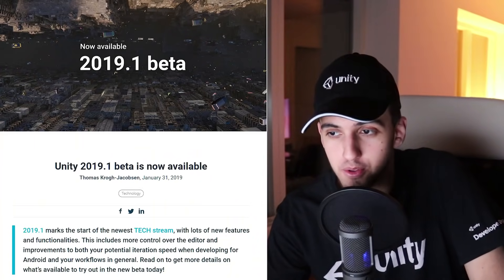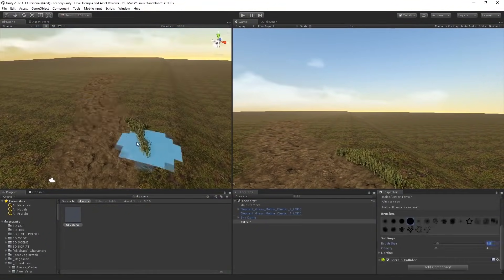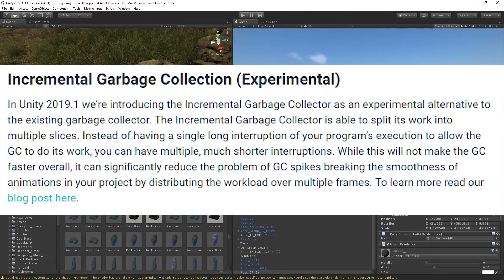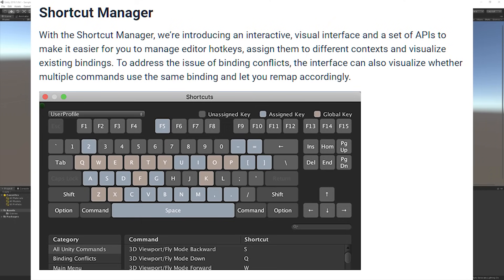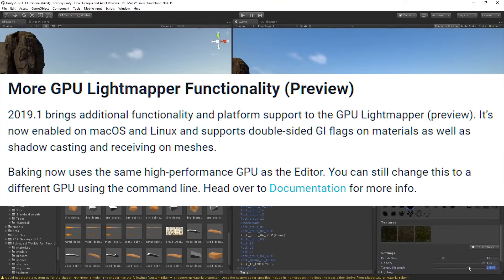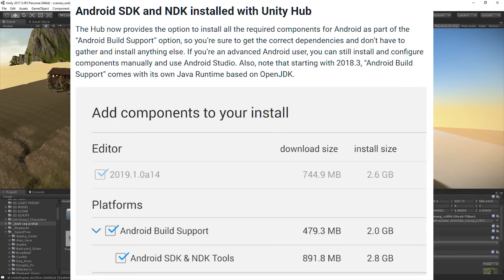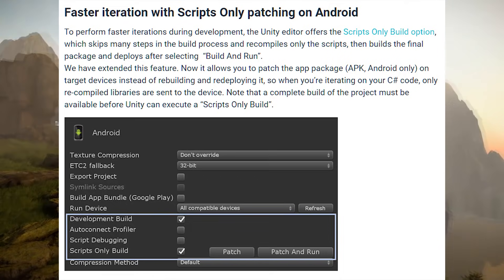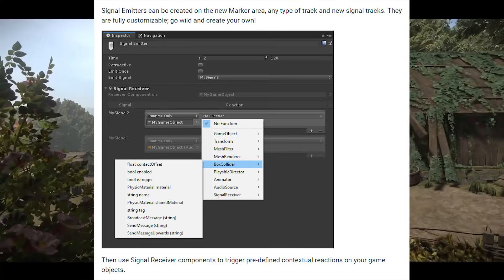UNITY 2019.1 RELEASED! - WHAT'S NEW? 🔥 Beginner Friendly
Unity 2019.1 is now available in Beta, so I think it's about time we check out what's new!

Shortcut Manager looks really good, and I'm super pumped for SceneVis (Scene Visiblity) and more! Let me know which one's your favorite! =D

● Show Notes